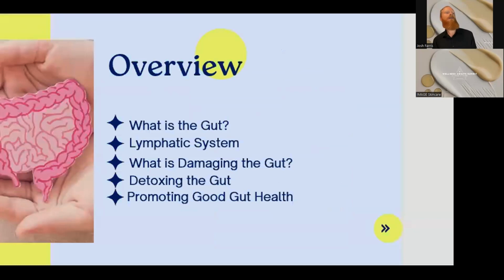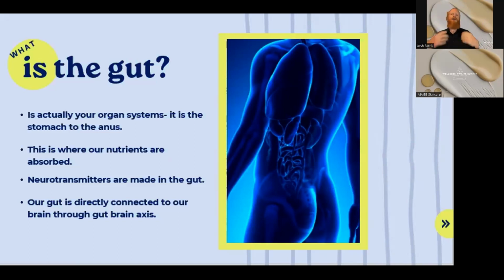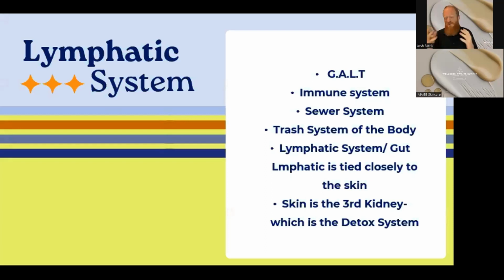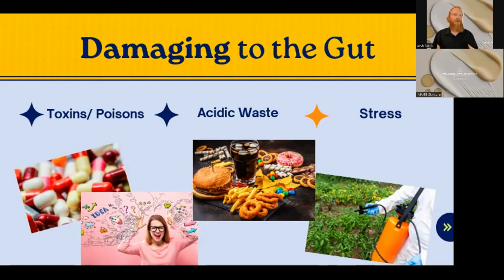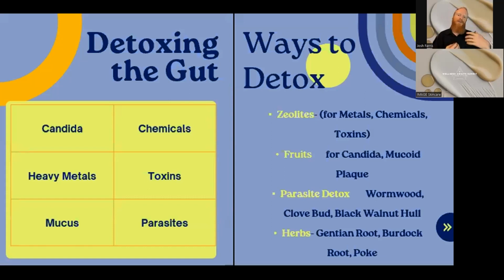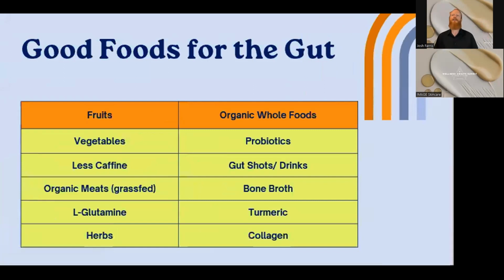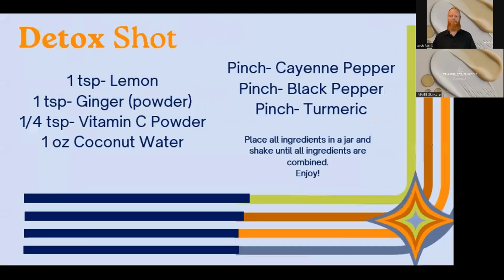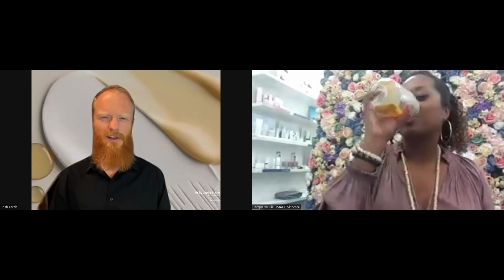IMAGE Skincare | Wellness Awaits Summit 2023 - Detox the Right Way for Gut Health with Josh Farris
How to Detox the Right Way for Gut Health with Josh Farris

How to heal your body from the inside out by focusing on gut health and safe, at-home detoxing. Make a detox shot along with Josh!
Tropical Alkaline Detox Shot

What you’ll need:
Lemon
Ground turmeric
Cayenne
Black pepper
Fresh ginger
Vitamin C (powder)
Coconut water

Our one-of-a-kind virtual wellness experience is back! Join experts and thought leaders for a full day of self-care—and self-love—sessions, featuring nutrition, skincare, gut health, meditation, movement and more, all designed to upgrade your wellness practices.